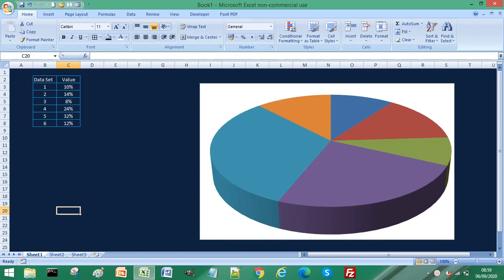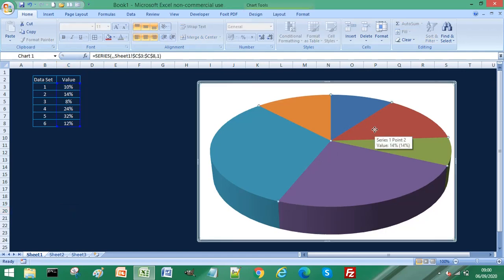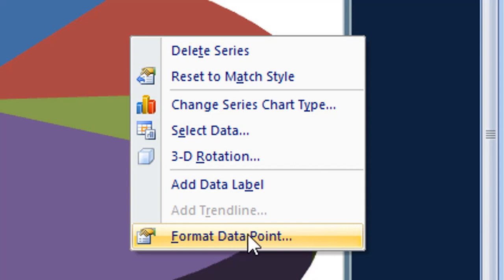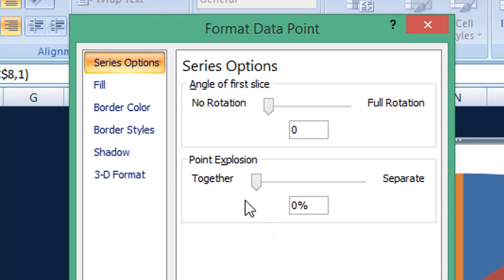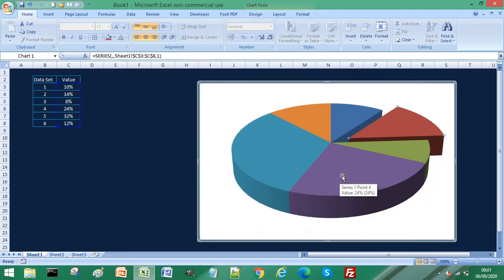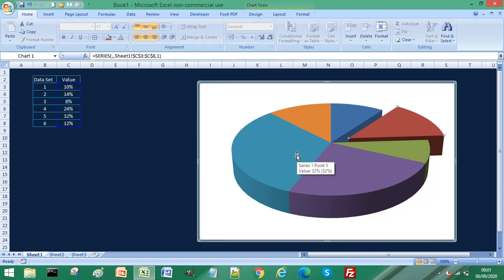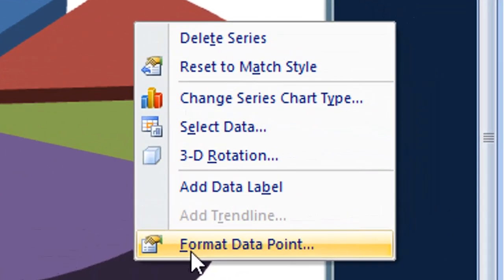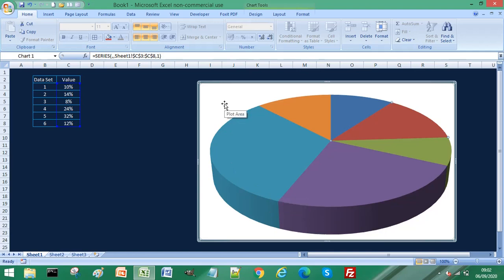Explode a Slice of Pie Chart in Excel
Emphasize your Pie Chart in Excel by Exploding a Slice. Using explode a slice of pie chart in Excel can really help to focus your audience on the data you want them to focus on.

Exploding a slice of Pie Chart adds interactivity between your data and your colleagues or peers who are viewing your Pie Chart.

This is a simple method but very effective to help emphasize the data in your Excel spreadsheet.